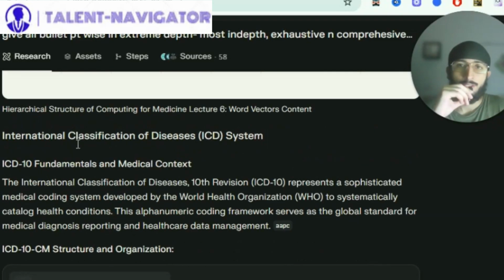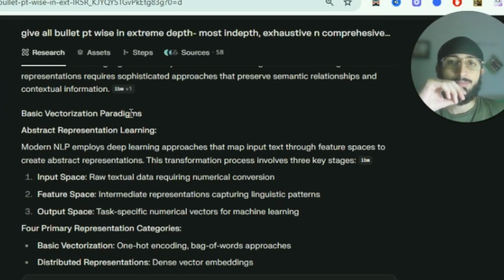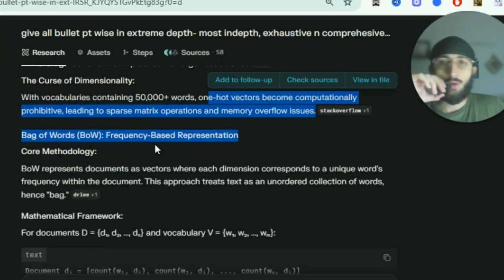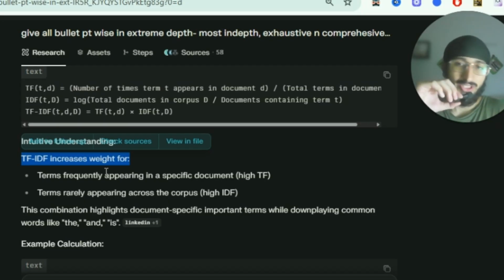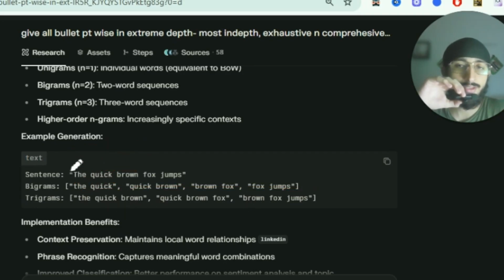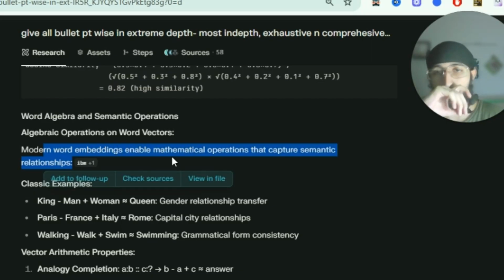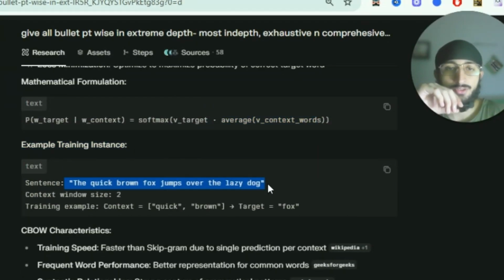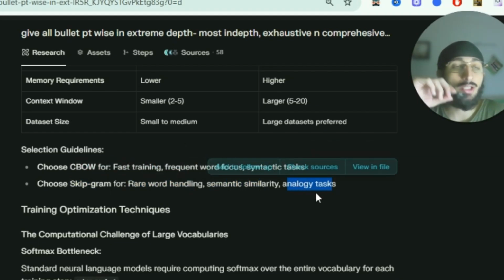Understanding the ICD 10 System and Natural Language Processing in Healthcare📊🌱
[00:04]( Traditional microbiology's reliance on pure cultures limits understanding of microbial diversity.

[00:45]( Non-culturability of microbes limits traditional research methods.

[01:22]( Metagenomics captures ecosystem interdependencies by analyzing environmental DNA directly.

[02:01]( Metagenomics reveals interdependencies in microbial communities beyond individual species.

[02:38]( Metagenomics reveals microbial diversity and functional capabilities in ecosystems.

[03:15]( Pang genomes reveal extensive genetic diversity within microbial species.

[03:54]( Strain-level profiling guides precision medicine and ecological studies.

[04:32]( Metagenomics uncovers previously unknown microbial diversity and novel organisms.